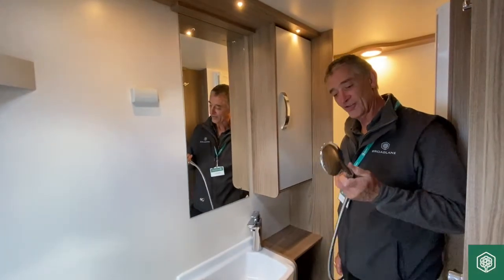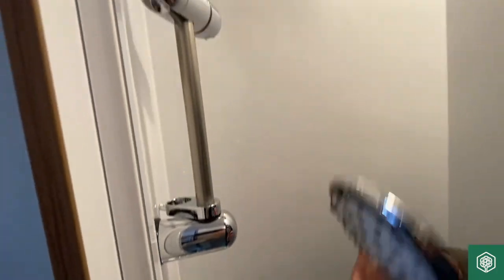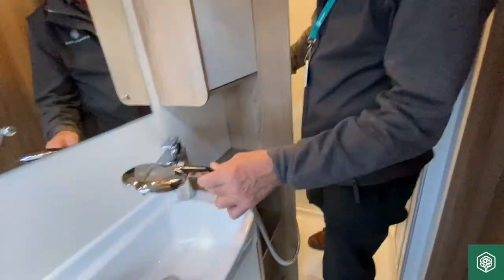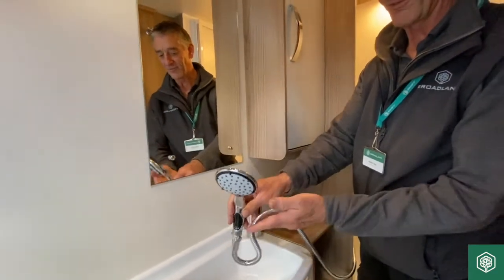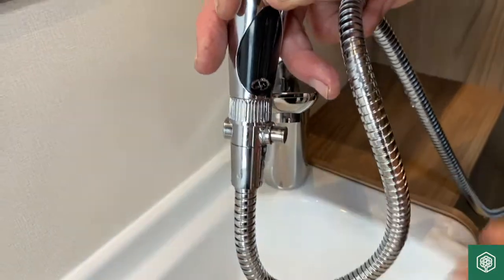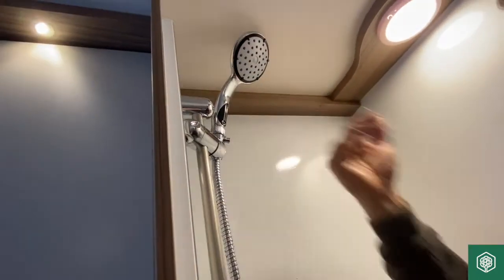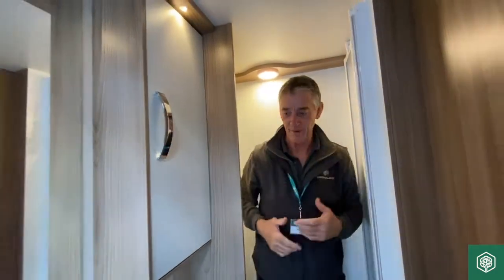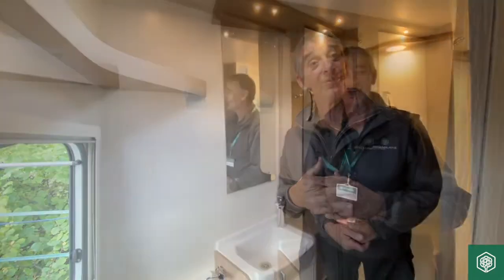How to use the shower unit in a Swift Fairway Classic 2022 model 🚿